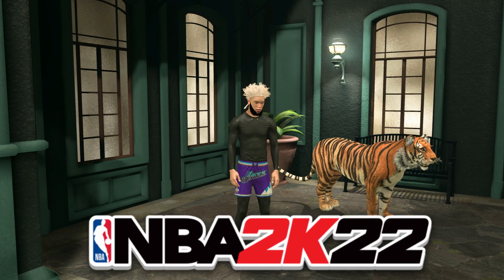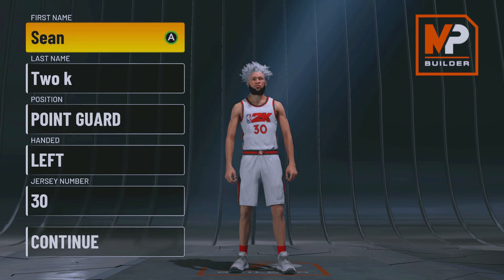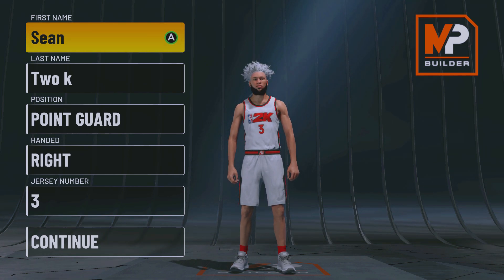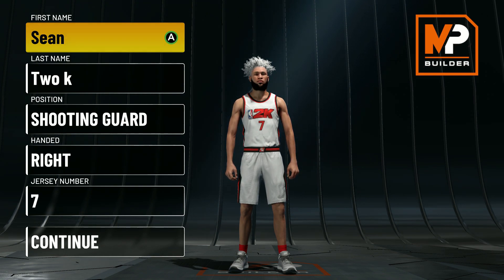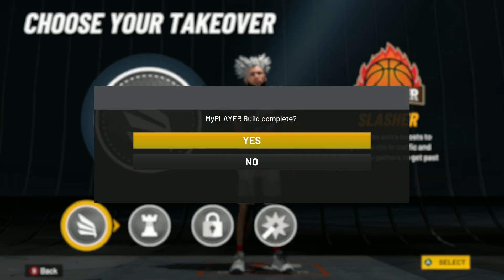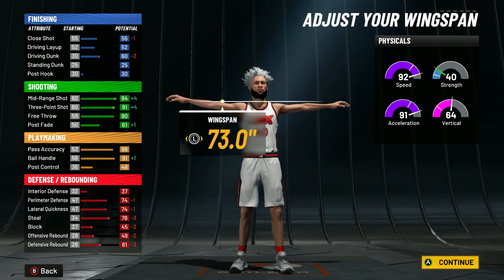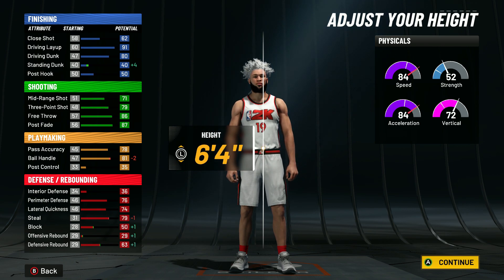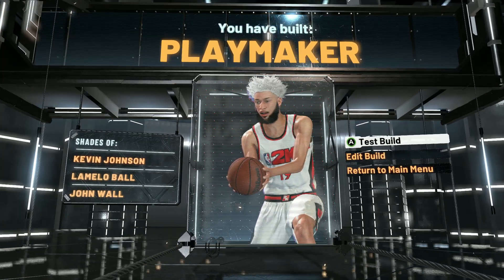TOP 5 BEST POINT GUARD BUILDS on NBA 2K22! Best RARE and OVERPOWERED builds 2k22 Current Gen!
Good content creators to check out:
Dignify 2k, Joe knows, power df, ishowspeed, adin ross, Lamonsta, clutch df, lxck df luck df, solo df, doublh df, duke dennis, imdavis, agent 00, screenz lol, sean 2k